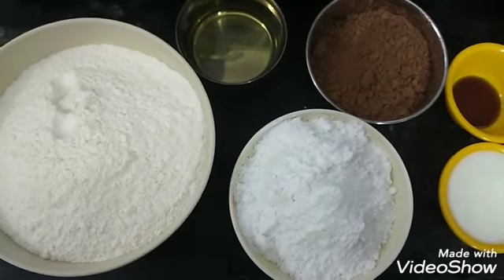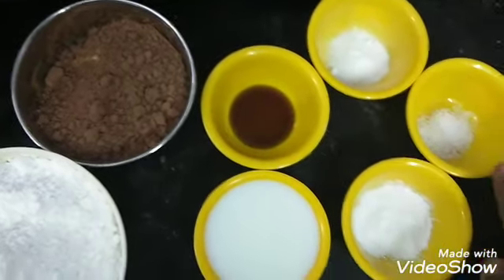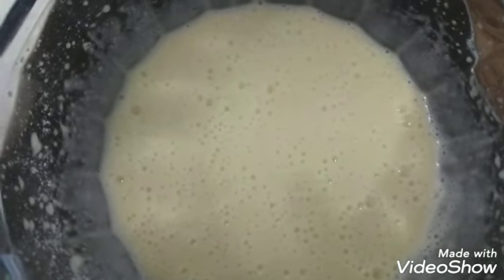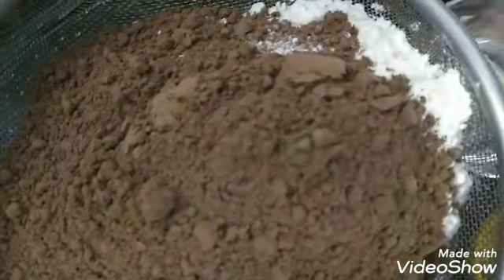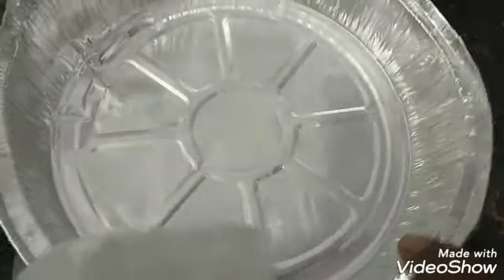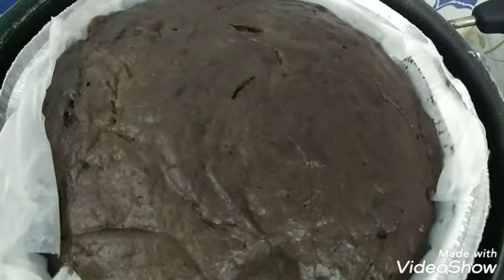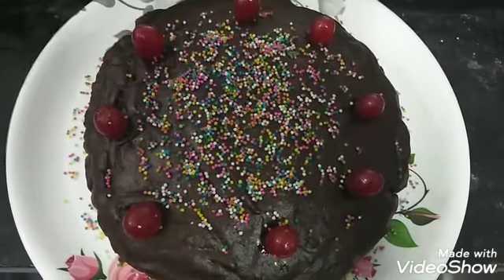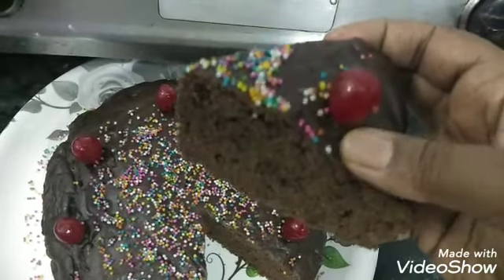Chocolate moist cake new year cake /chocolate cake /homemade chocolate cake /moist cake without oven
This video content is about how I've made chocolate moist cake at home in pan
Without oven
Do try this and give ur feedback...